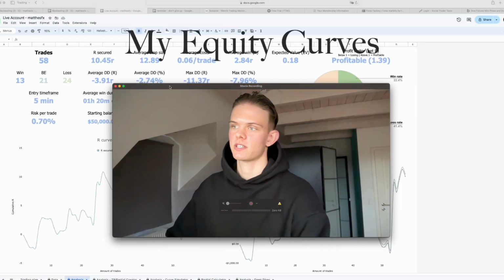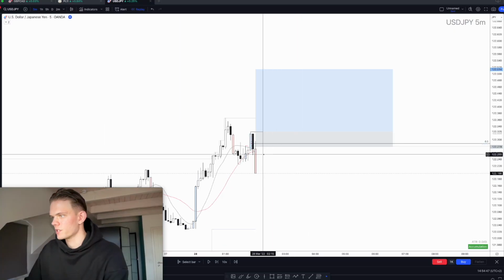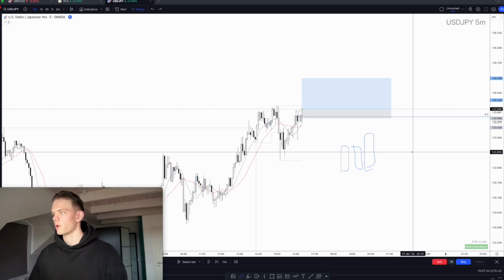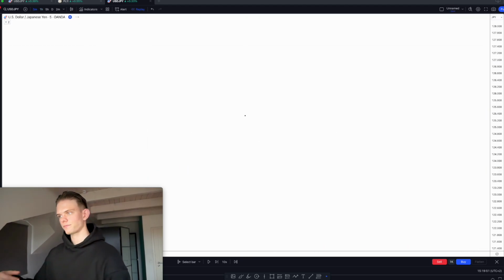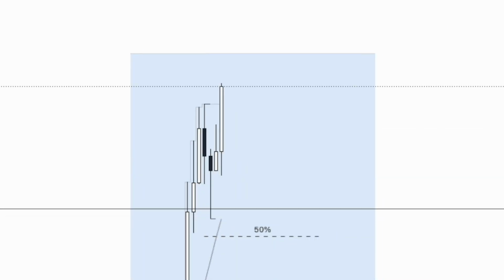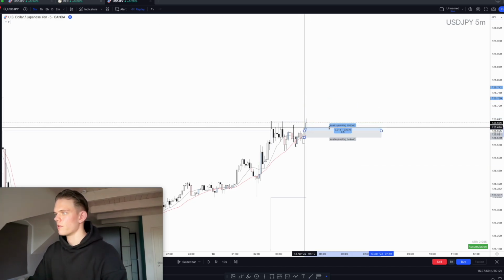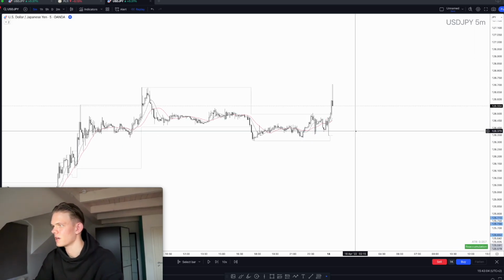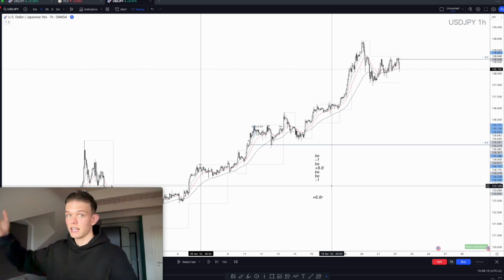Forex Trader Shows His Journey To A Million $ Trading System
This video was recorded on the 21/10/2024.

This video displays the journey of me doing the things that need to be done in order to become a funded trader.
It also displays the evolution of my personal trading which has evolved over the months of refining my understanding.

All of this wouldn't have been possible without my Mentor  ​⁠@mentfx  .
All the tools you're going to see me using in this video have their birthplace inside his Mentorship and his Public Youtube Channel.

I'm not a teacher or a mentor and I'm definitely not trying to be one. If you're interested in learning trading the right way don't use me as a source of knowledge because you want to learn from the Master, not from the student.

And anyways these videos are very low on knowledge since they are only meant to display my experience and progress on my own journey for my future self going about the journey as a professional trader.